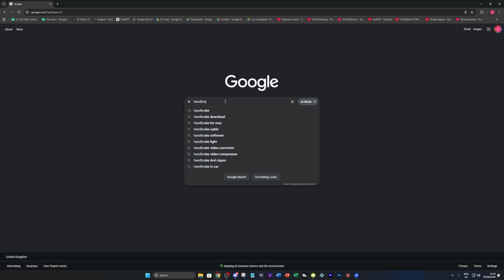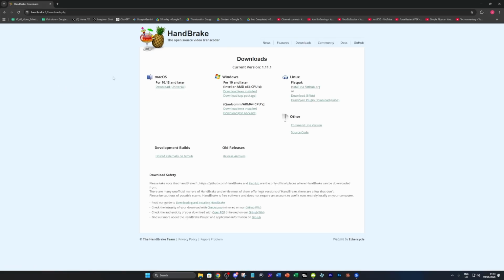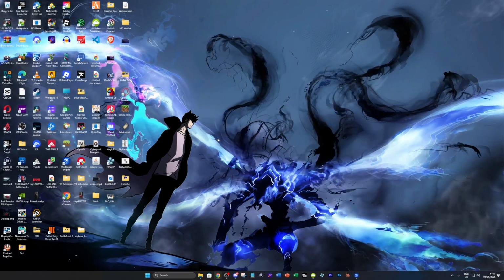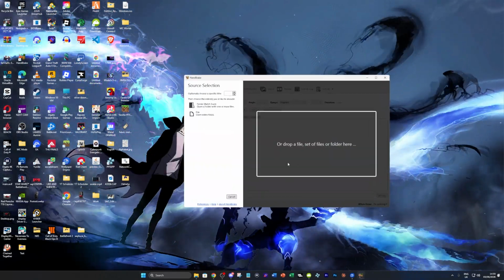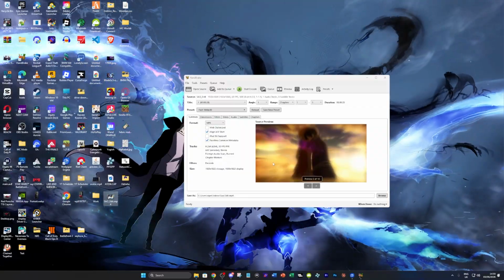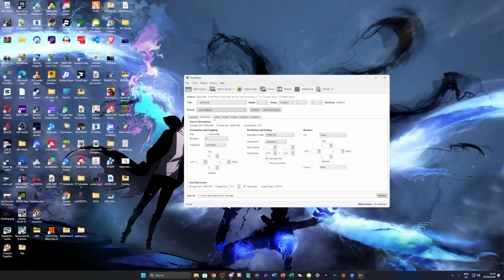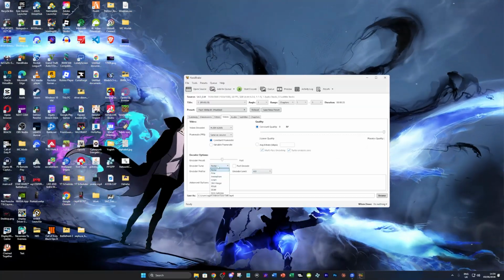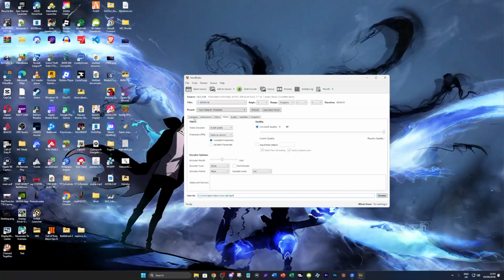How To Convert MOV To MP4 - Step By Step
How To Convert MOV To MP4 - Step By Step, Convert MOV To MP4